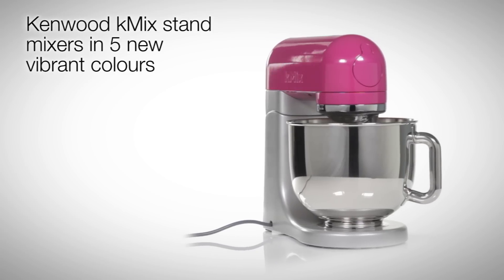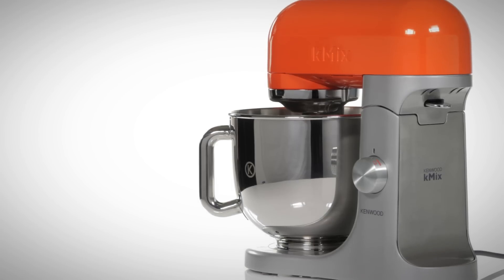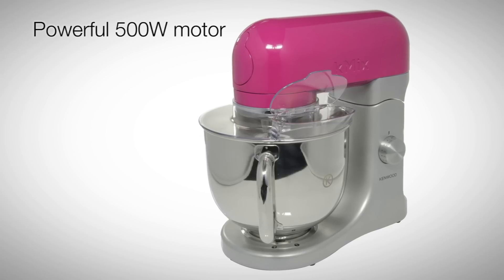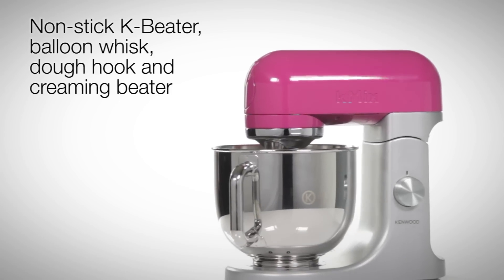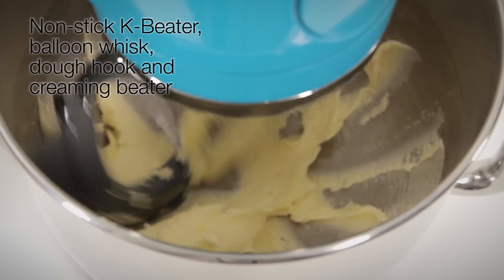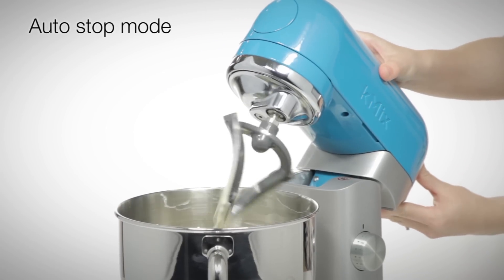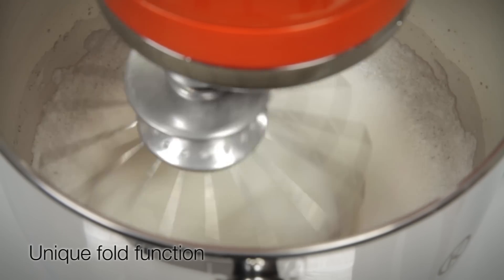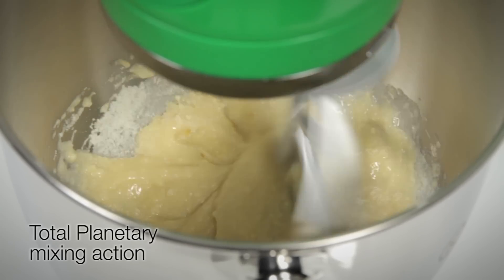Kenwood kMix Kitchen Machines | Promotional Video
If you're looking for a high quality stand mixer that embodies our Kenwood Chef values in a chic, stunning design, kMix is a piece of art in the kitchen that makes a statement about you. Kenwood kMix is the icing on the cake when it comes to putting the finishing touches to your kitchen design.